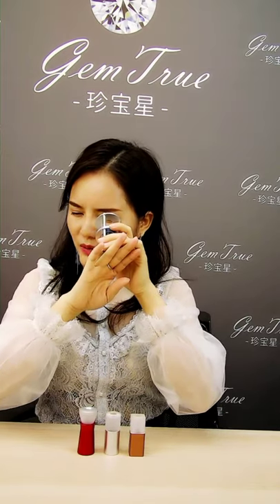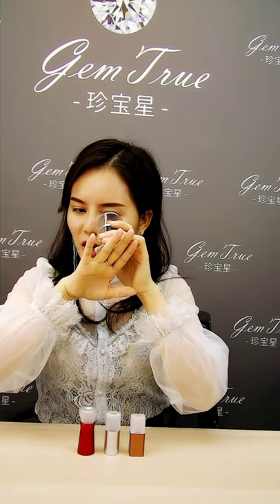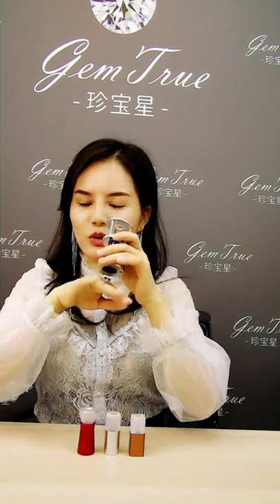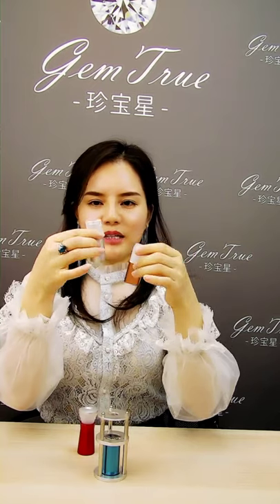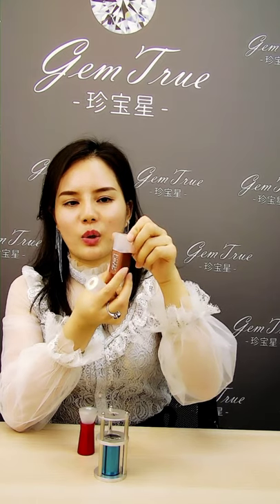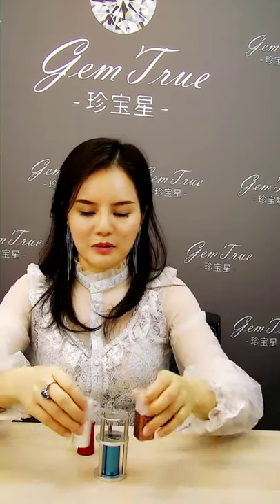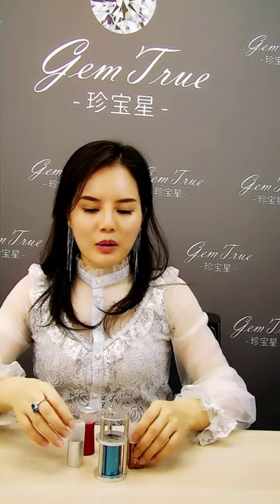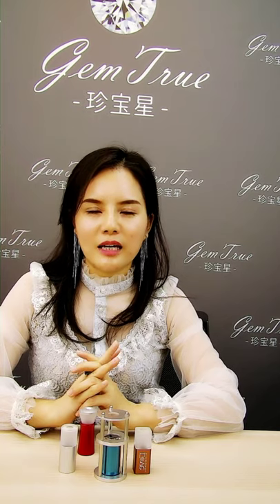Deluxe Hearts & Arrows scope with screw on stone holder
Deluxe Hearts & Arrows Scope
Product Size: 95 x 50mm

This Deluxe high quality hearts and arrows scope allows the retailer to show the customer the perfect cut of a diamond showing a symmetrical pattern of hearts and a pattern of arrows on the table side of a well proportioned ideal cut stone. Complete with a loose stone base if required and packaged in a white or colour gift box.

If you have any questions or want to know more then please don't hesitate to get in touch with us.